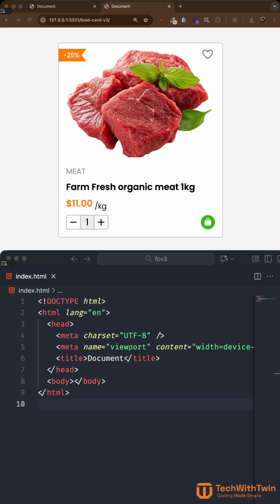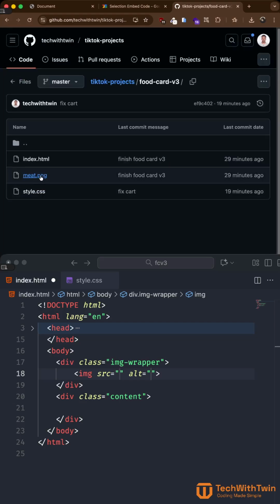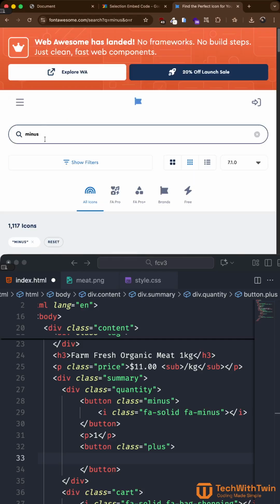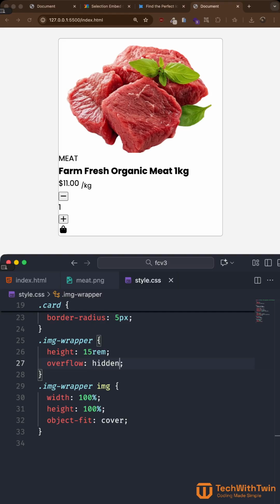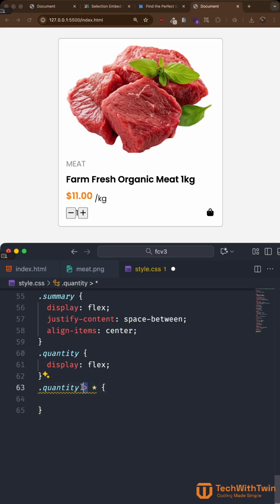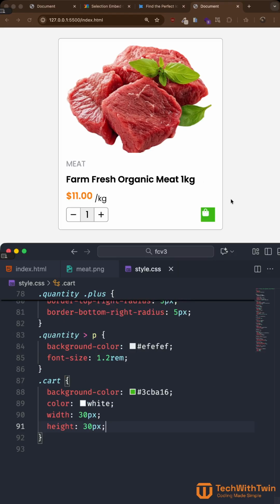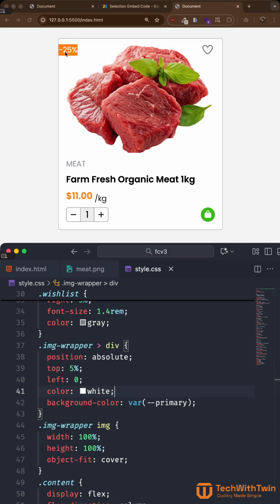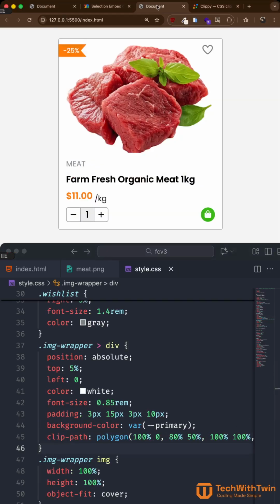How to create a food card using HTML, and CSS | TechWithTwin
Learn how you can create a food card using HTML, and CSS